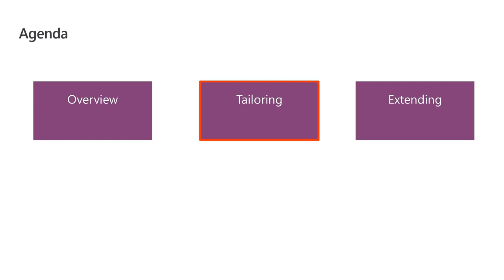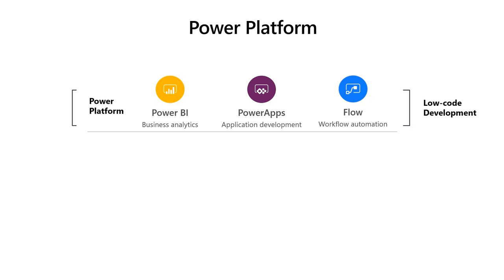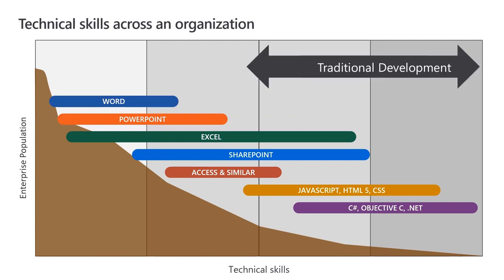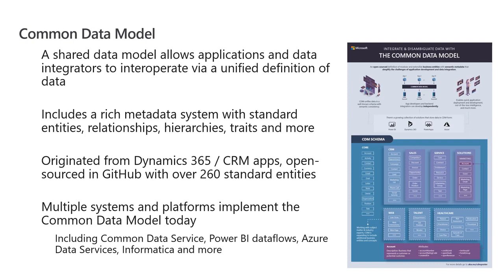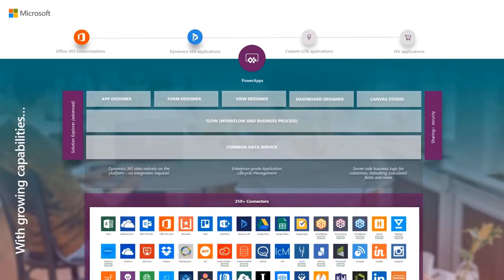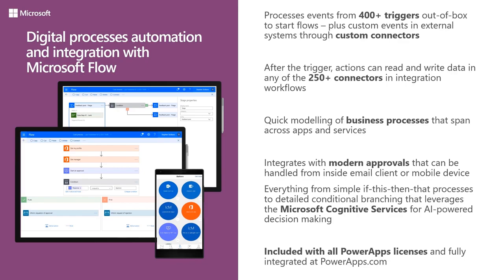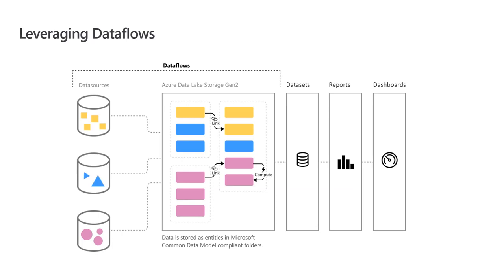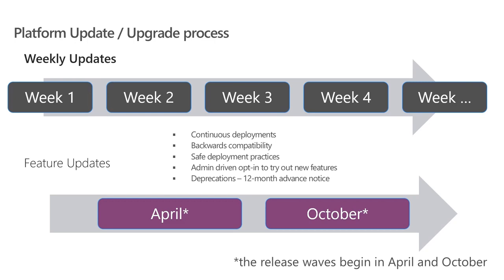Power Platform을 통한 솔루션 구축 기술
Power Platform은 IT 부서의 관여 없이 자체적으로 업무 고유 프로세스를 직접 개발할 수 있는 Low-Code 개발 플랫폼입니다.

쉽고 빠르게 적용이 가능하며, 현업에서 사용자들이 주도적으로 업무를 개선할 수 있는 Power Platform의 특장점에 대해 확인해보세요.